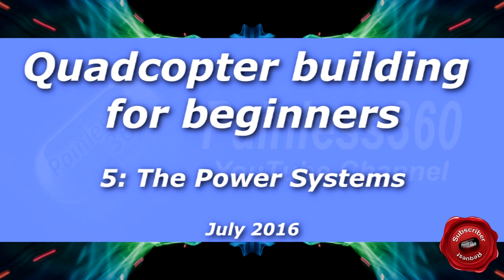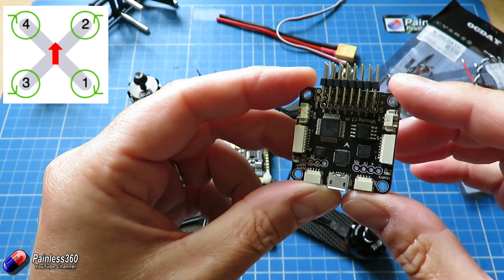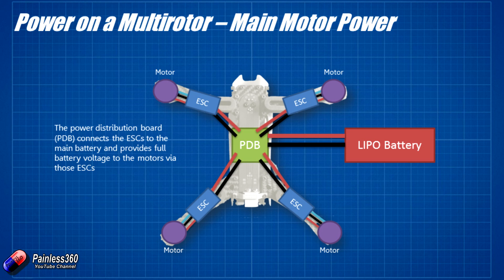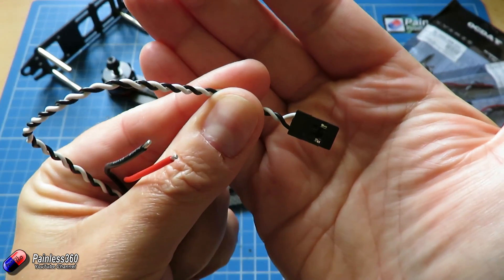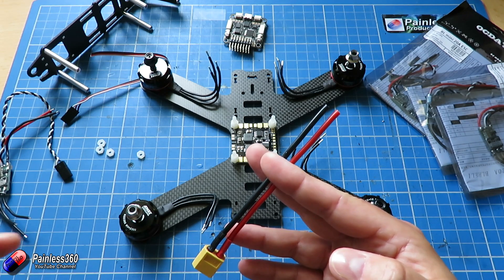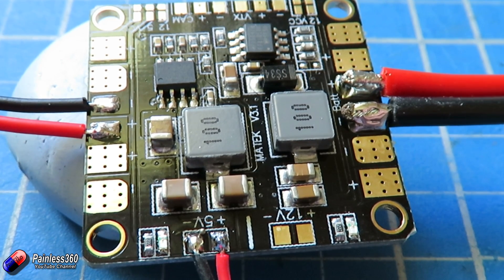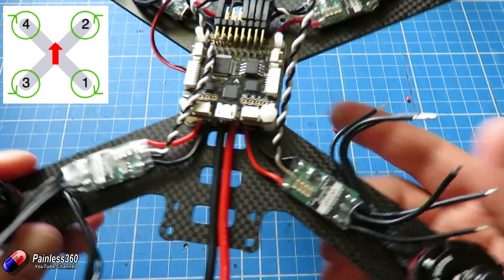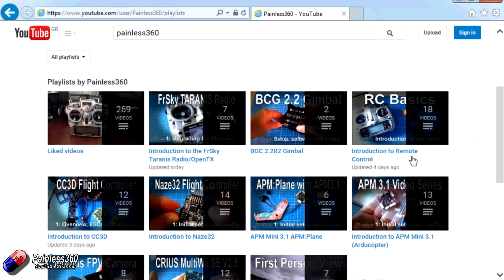(5/9) Quadcopter Building for Beginners - Connecting the main power systems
In this fifth video in the series we look at how to connect the PDB, ESC, 5v power and motors together.

We also cover come of the tips and tricks, where to place everything and make sure there is room for other things later on..

Join us in the next video where we look at the options for connecting the radio receiver to the flight controller and then we're almost ready for the final video in the series where we test it all and configure the flight controller for the first flight...

Happy flying!